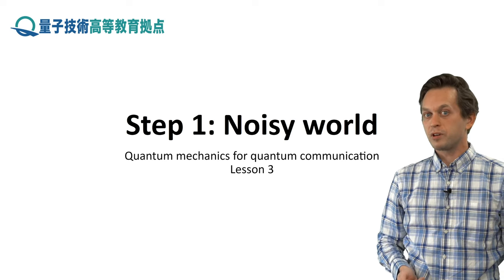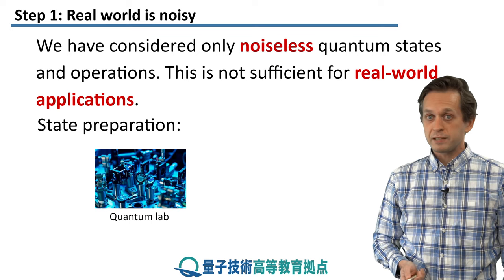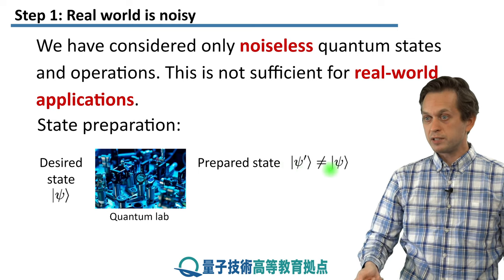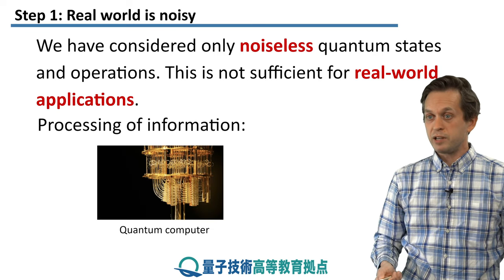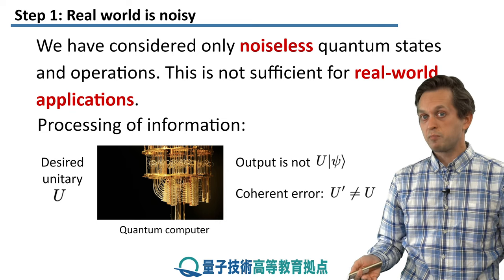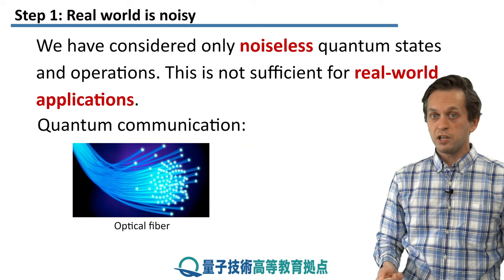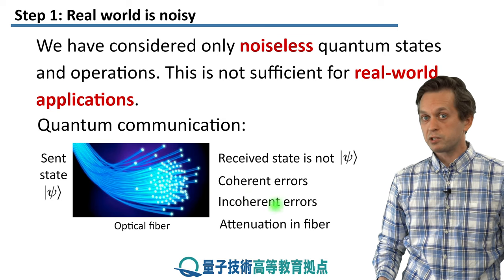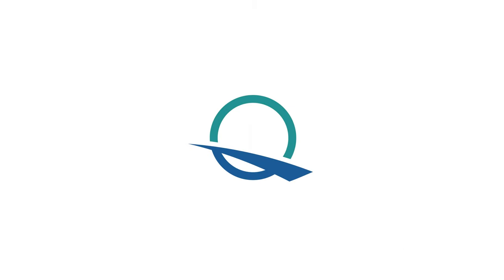3-1 Noisy world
Lesson 3 Pure and Mixed States

Step 1: Noisy world
We begin this lesson, by looking at how unwanted noise can introduce errors into quantum systems.